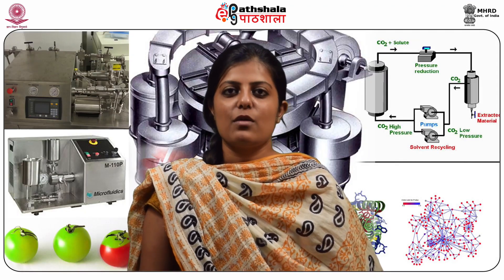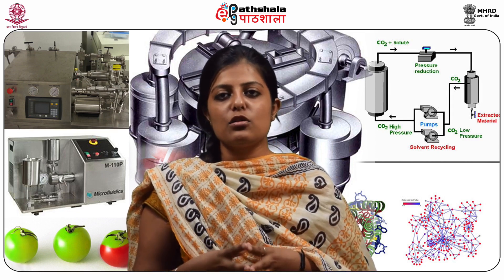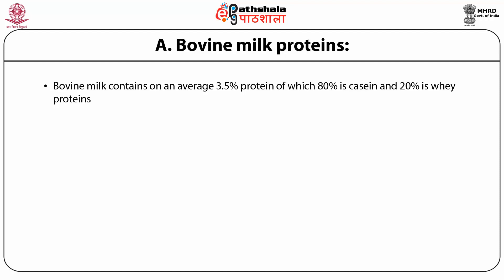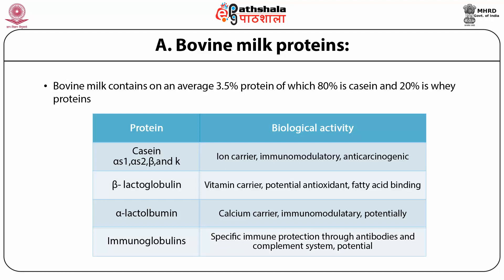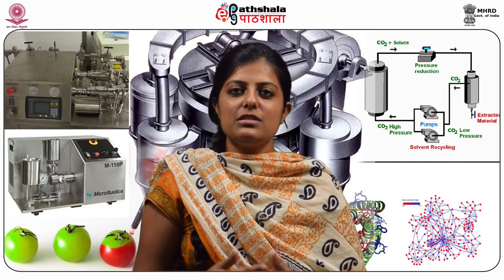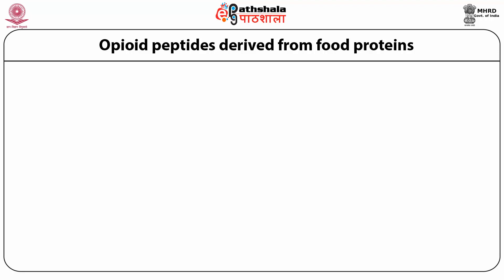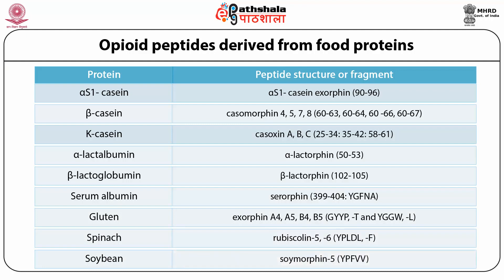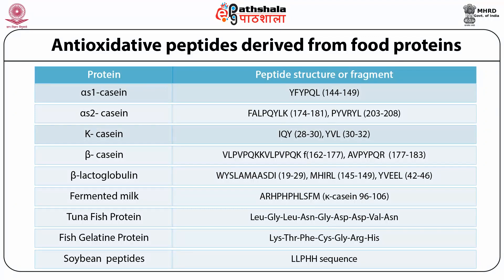M-25. Soil- II (Essential, Macro and Micro Elements and Ion Exchange)